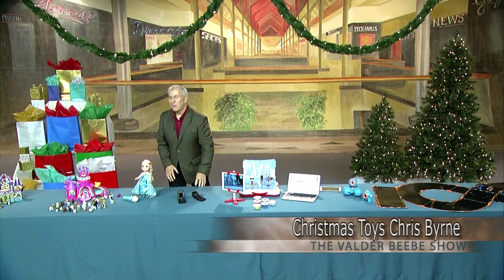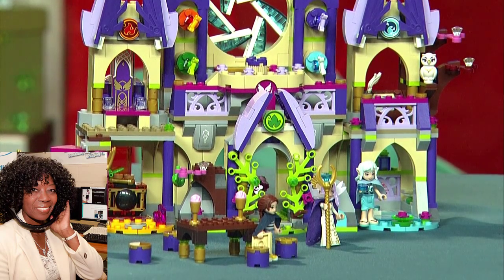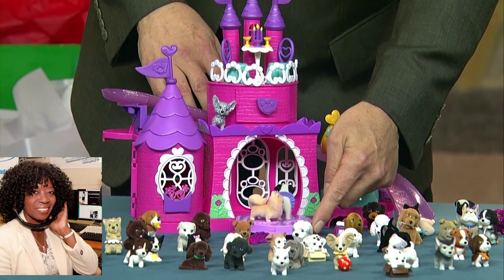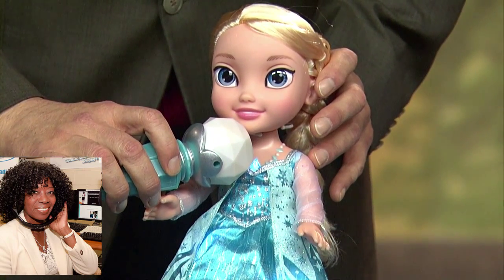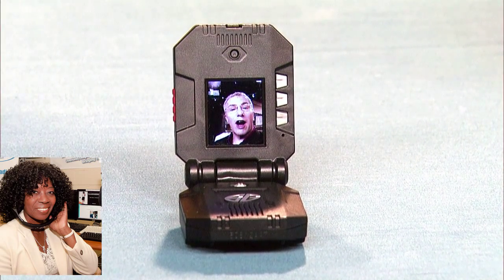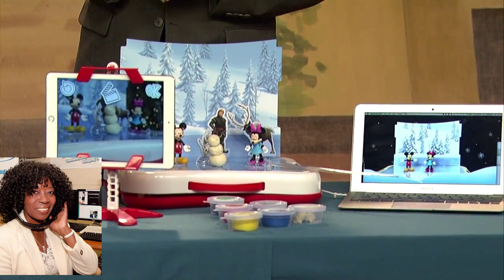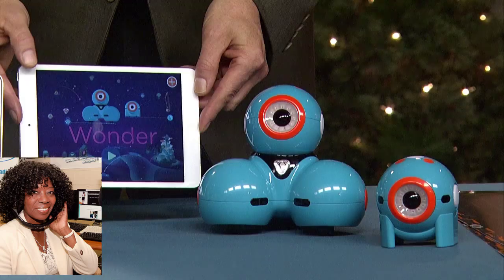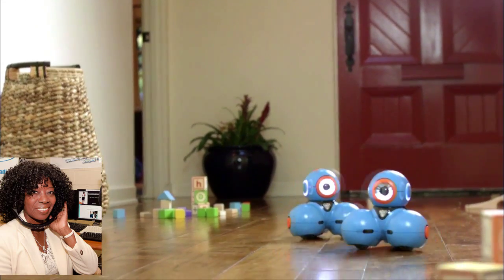Christmas Toys Chris Byrne